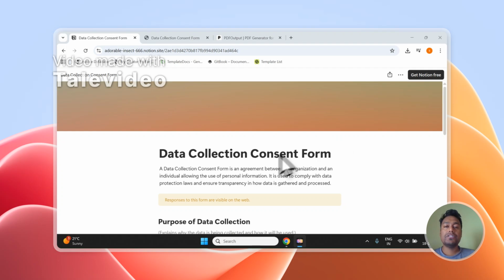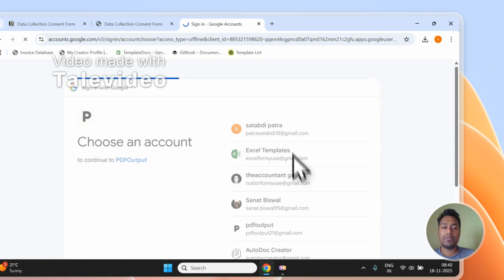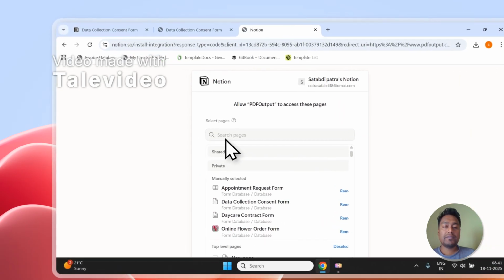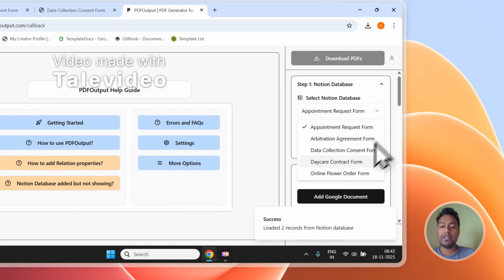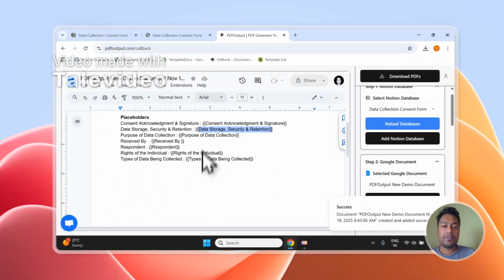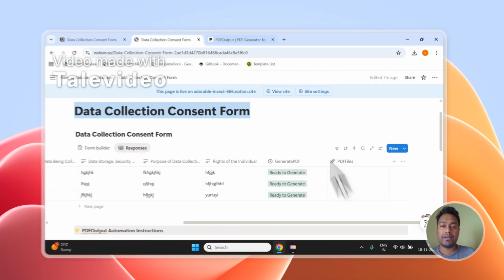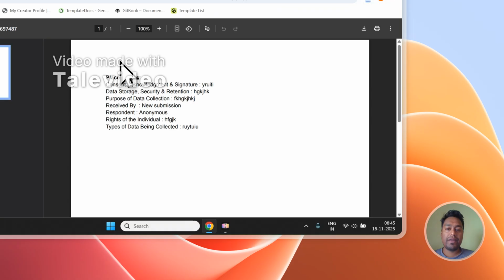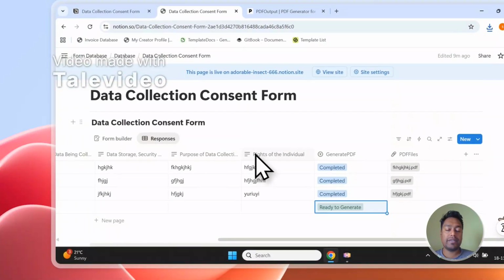Data Collection Consent PDF (How to turn your notion database into PDF automation tool)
We are going to take a look at Data Collection Consent PDFs which we will create within minutes.

1️⃣ Connects to your Notion database and pulls fields like ClientName, InvoiceNumber, and any custom data.

2️⃣ Finds placeholders ({{ClientName}}, {{InvoiceNumber}}, etc.) in your Google Doc template and replaces them with real data.

3️⃣ Generates a PDF, saves it back to Notion Database, and updates your Notion database.

👋 ABOUT PDFOutput